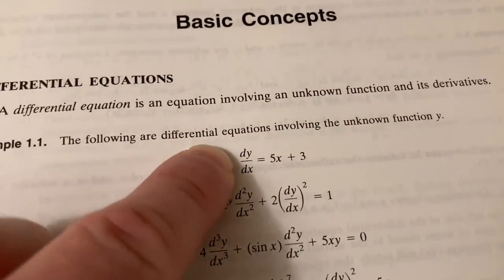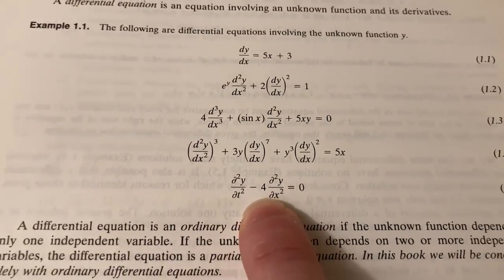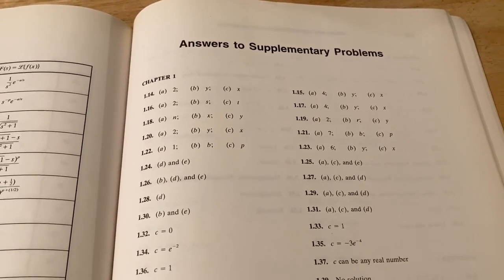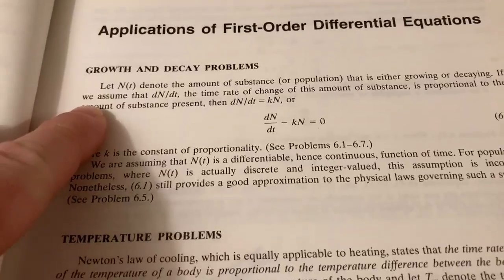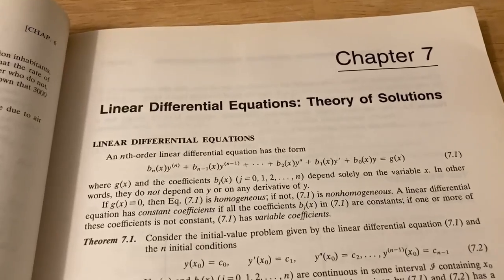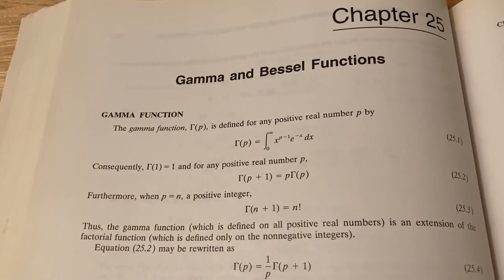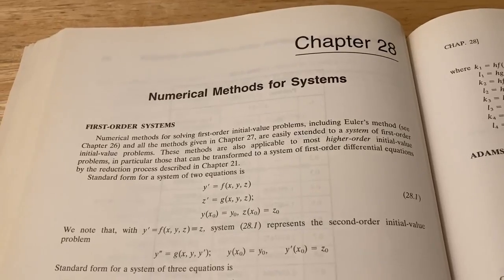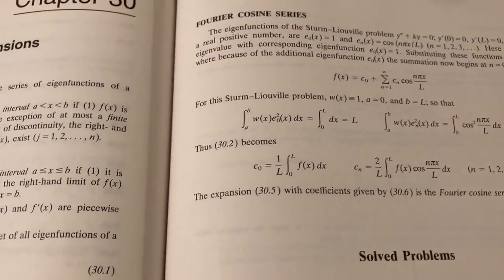A Differential Equations Book Worth Owning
In this video I go over one of my books on differential equations. I go through every single chapter and try to give a brief overview of what is taught in the book. This is a good book for anyone who is learning differential equations. The book is Schaum's Outlines of Differential Equations.

Here is a newer edition